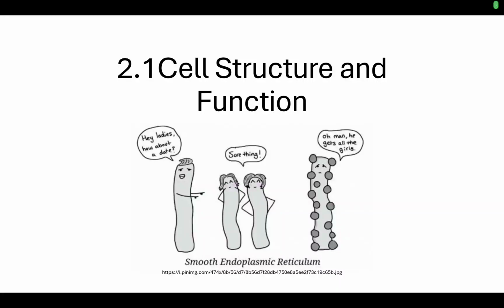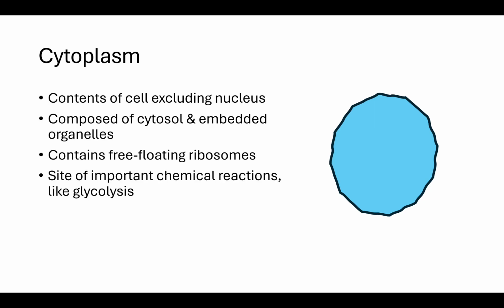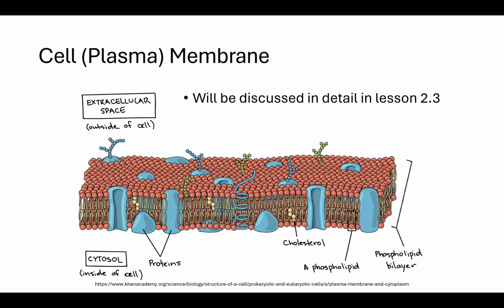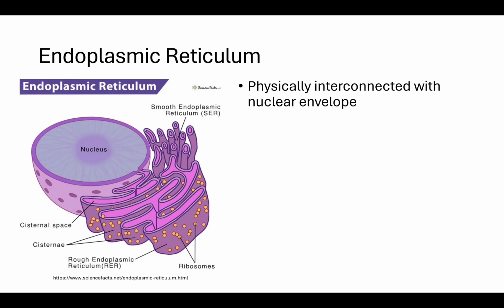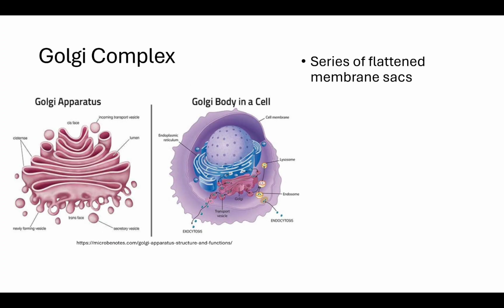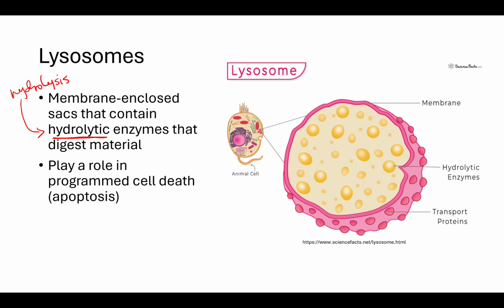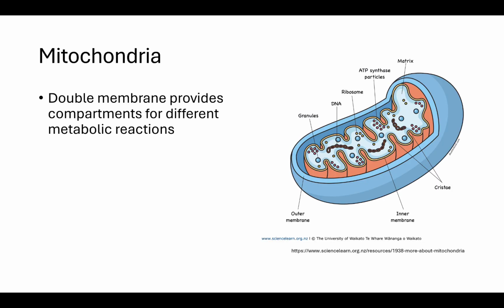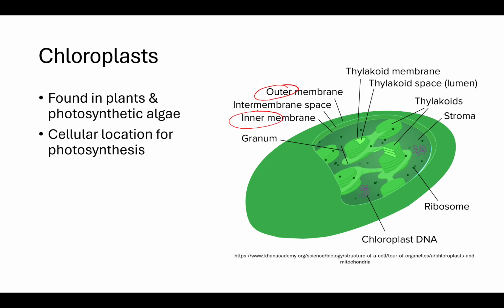2.1 Cell Structure and Function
AP Biology lecture video detailing the organelles found in major cell types, focusing on structure and function of each.